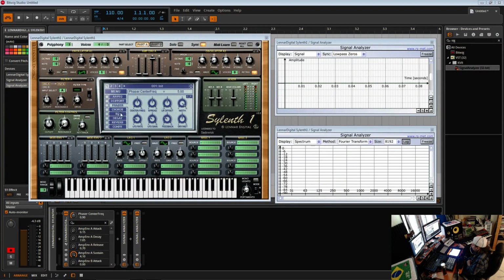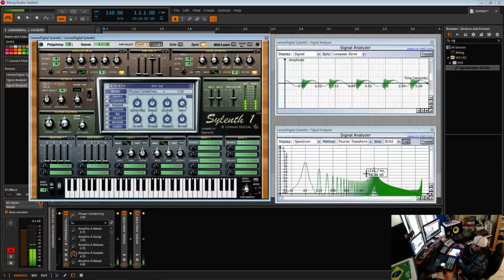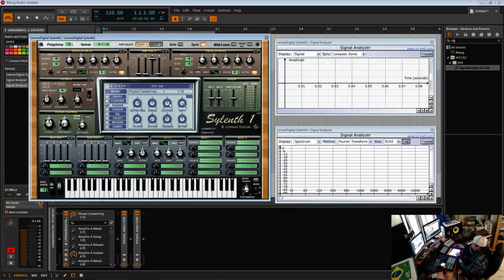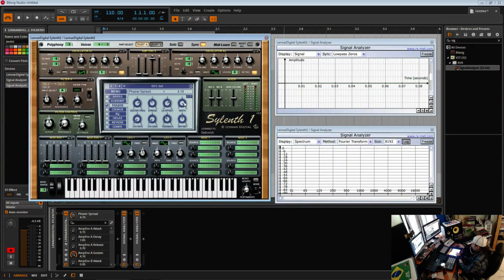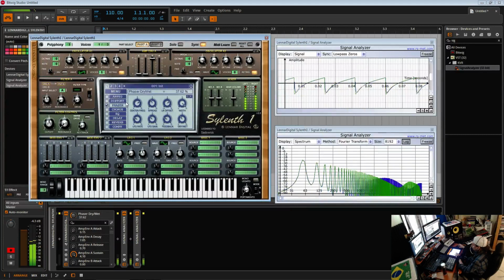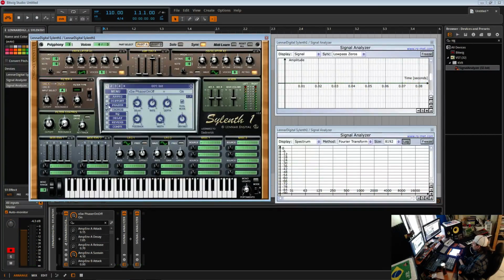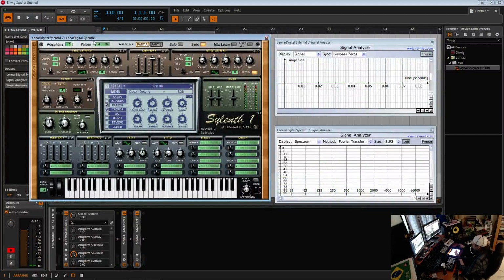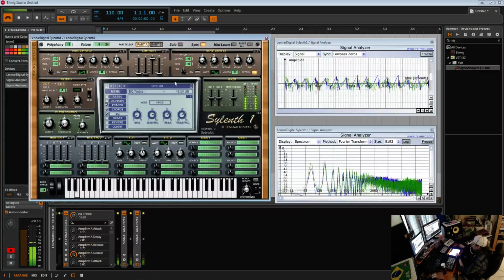Sylenth1 Tutorial 10 - Phaser, Chorus & EQ